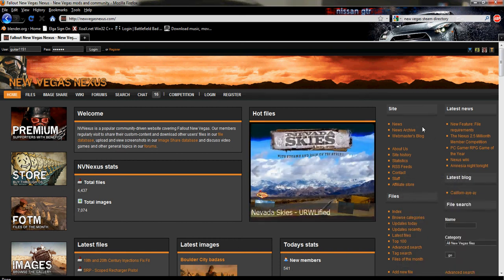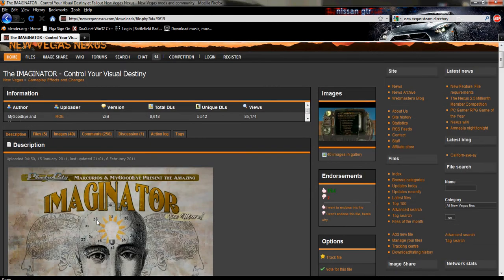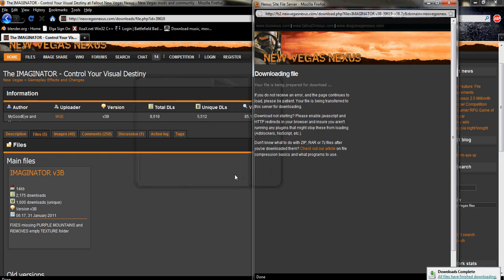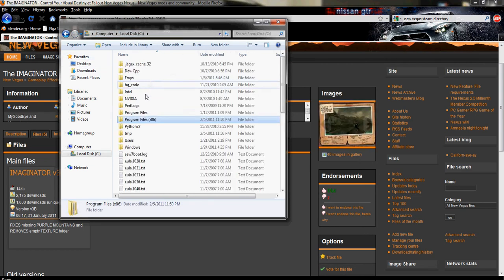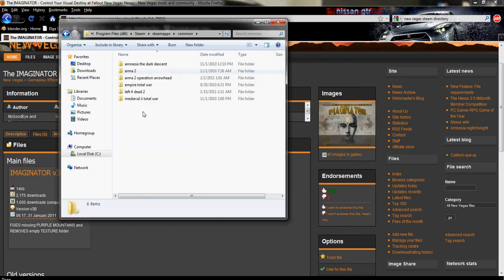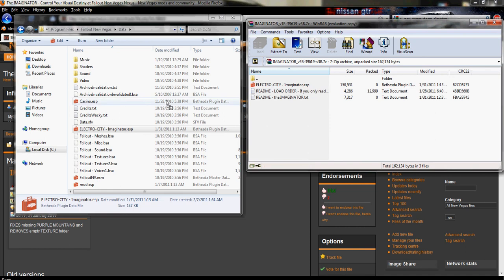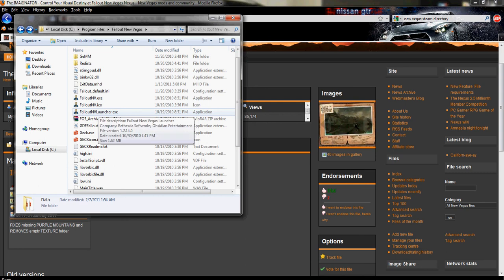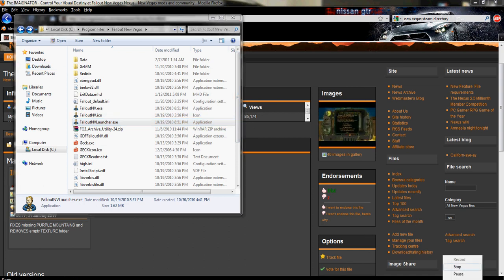Installing a Fallout and Oblivion mod (steam & no steam)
This video is a tutorial on how to install mods for Nehrim, Oblivion, Fallout 3, and Fallout New Vegas. This video shows steam users how to install and play mods also.

Sorry I talked so fast. I'm limited on the amount of time my videos can be and I wanted to get through this video quickly. Keep your eyes open for my later videos of how to make a mod for fallout new vegas!!

FAQ:
Where's my download folder?!
By default your download folder is located:
C:\Users\PCNAME\Downloads

Where's my data folder?!
64 bit operating system default install location:
C:\Program Files (x86)\Bethesda Softworks\Fallout New Vegas\Data
Steam users:
C:\Program Files (x86)\steam\steamapps\common\Fallout New Vegas\Data

32 bit operating system default install location:
C:\Program Files\Bethesda Softworks\Fallout New Vegas\Data
Steam users:
C:\Program Files\\steam\steamapps\common\Fallout New Vegas\Data

Why isn't my mod showing up in-game?
Make sure you have selected the mod in the Data Files field box.
Depending on the mod you downloaded, it may be incompatible with the content that is in your game already. e.g. if you downloaded 2 mods of a player house that are in the same location, the game will be unable to play both mods.